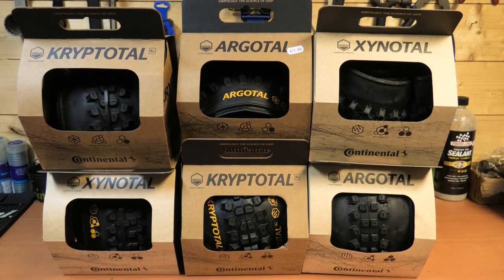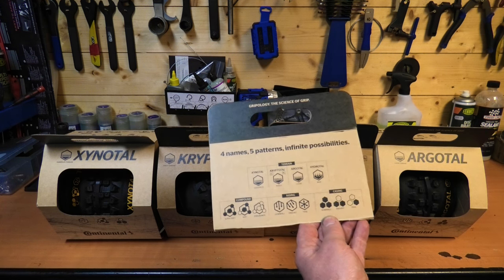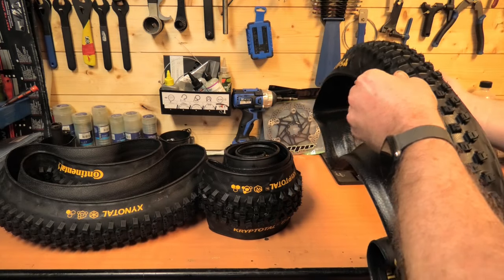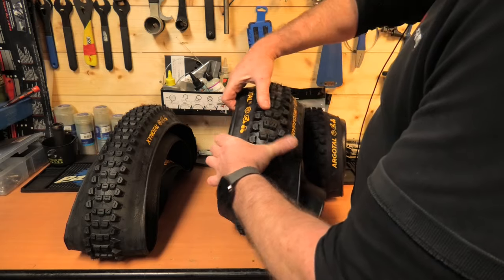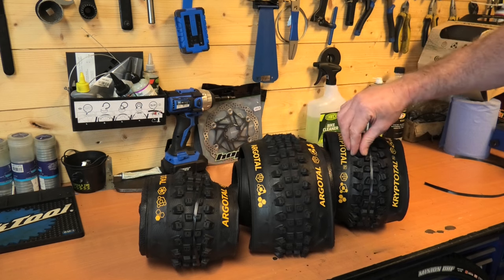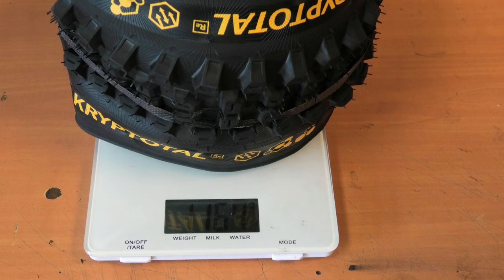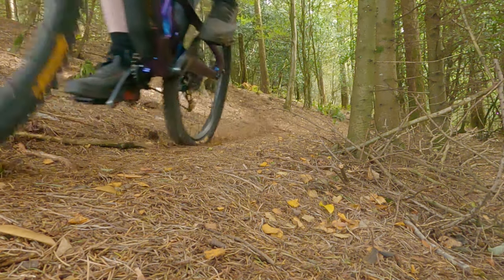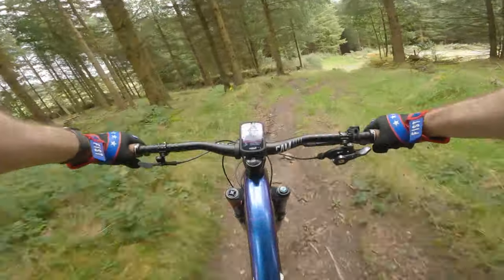The New Continental Tyre range , I test two of the new era of Conti tyres.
Continental recently brought out a new line up to there already great tyre range and with already gaining great success on the world cup scene it would be rude not to try them out for myself.